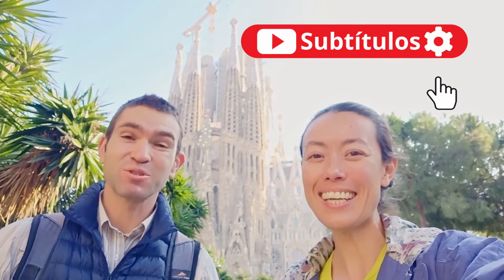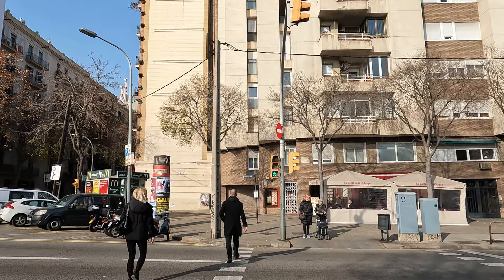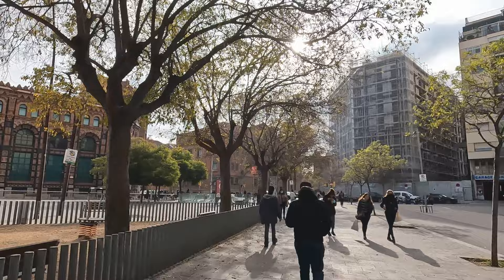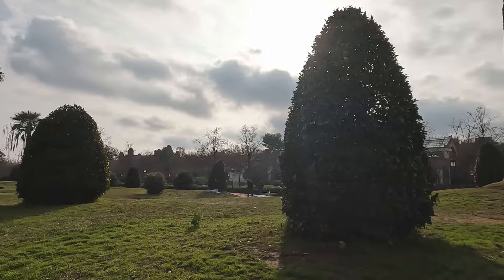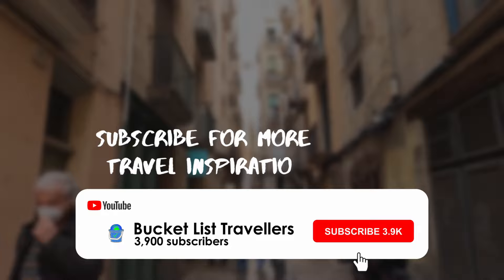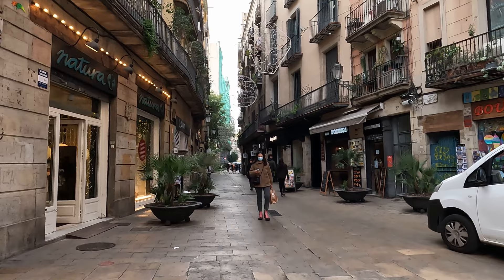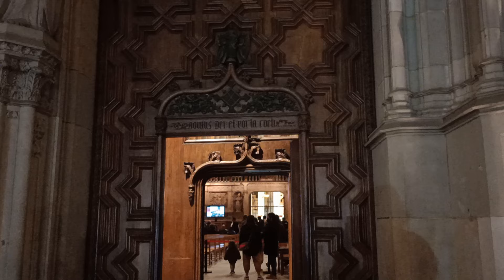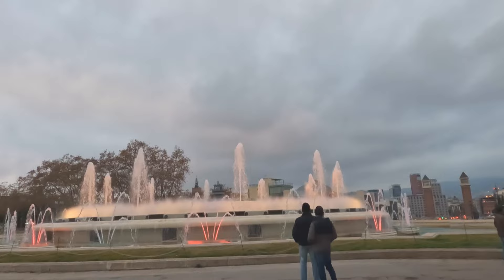Barcelona Guided Walking Tour 4K (with captions)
Barcelona is a city of amazing landmarks, vibrant neighbourhoods and delicious food. No wonder it’s the most visited destination in Spain! Come on a virtual tour to discover why Barcelona is one of best cities in Europe. In this Barcelona Guided Walking Tour 4K we show you around all the major tourist attractions in Barcelona. Let us be your Barcelona Travel Guide, giving you everything you need to know about the best things to do Barcelona as well as some of the history behind this beautiful city.

▶ WHAT’S IN THIS VIDEO:
0:00 Introduction to Spain Travel Vlog: Barcelona Walking Tour 4K
0:14 La Monumental Barcelona – bull fighting ring in Barcelona
1:36 La Sagrada Familia Barcelona Spain
2:22 When did La Sagrada Familia start being built?
2:46 Entry fee for La Sagrada Familia Spain
3:15 When will La Sagrada Familia be completed?
3:55 Tallest churches in the world: La Sagrada Familia
4:18 The design of La Sagrada Familia by Antoni Gaudi
4:39 Why has La Sagrada Familia taken so long to build?
7:25 Estación de Autobuses Barcelona Nord
8:26 Arc de Triomf Barcelona Spain
9:28 What languages are spoken in Barcelona Spain?
9:35 Where is Catalonia?
9:52 Where is Catalan spoken?
10:06 Promenade on the way to Ciutadella Park Barcelona Spain
10:41 Parc de la Ciutadella Barcelona Spain
12:07 Cascada del Parc de la Ciutadella Barcelona Spain
13:12 Citrus trees in Spain
13:32 Barcelona sightseeing: El Born quarter Barcelona Spain
14:37 El Born museum Barcelona Spain
15:52 Subscribe to Bucket List Travellers YouTube travel channel
16:05 Barcelona virtual tour of the El Born district
16:34 Montaditos tapas Spain: 100 Montaditos
17:19 Pedestrian alleyways in Barcelona Spain
17:42 Museums in the El Born area Barcelona Spain
19:05 Where is the tourist area of Barcelona?
19:31 Plaça de Santa Maria Barcelona Spain
19:48 Basilica of Santa Maria del Mar Barcelona Spain
20:43 Outdoor vs indoor dining in Barcelona Spain
21:17 Meal of the day specials in Spain
22:00 Gothic Quarter Barcelona Spain
22:18 Plaça del Rei and Barcelona history museum
23:27 Christmas markets in Spain
24:12 Cathedral of Barcelona: Cathedral of the Holy Cross and Saint Eulalia
24:37 Mercat de la Boqueria Market Barcelona Spain
26:07 Palau Nacional de Montjuïc
26:34 1992 Barcelona Olympics venues
27:13 Les Quatre Columnes Barcelona Spain
27:41 Magic Fountain of Montjuïc